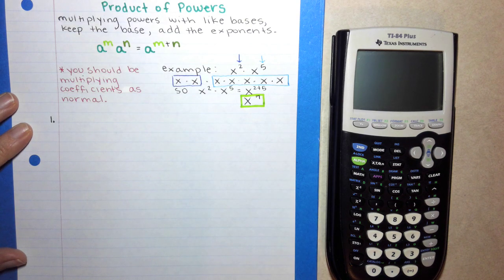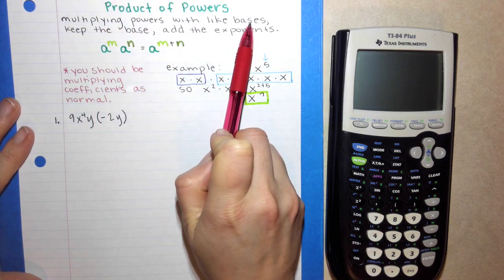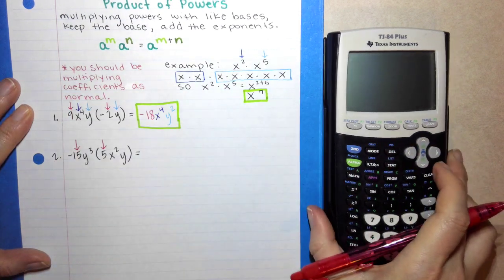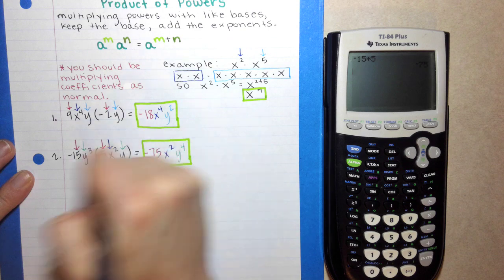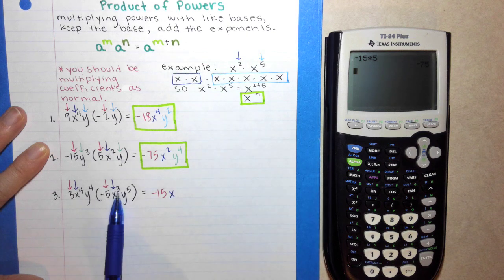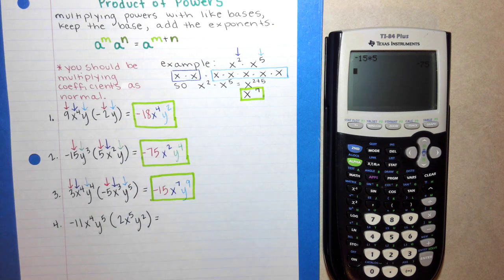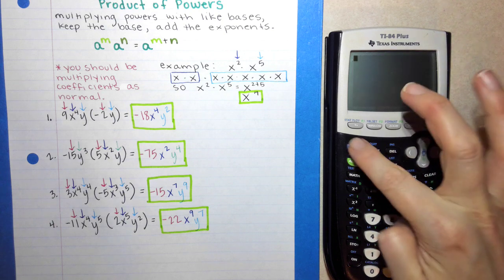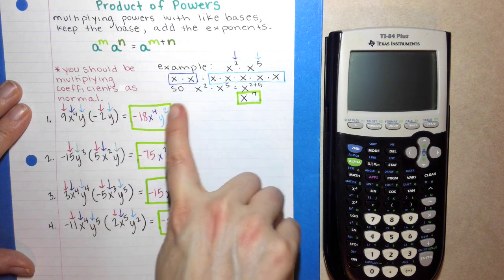e-learning_5.5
Mrs. Watson & Mrs. Eskridge's Product of Powers Video Notes.  Students were asked to watch the video, take notes, and complete an assignment on DeltaMath.  Join us for Tech & Content Help on Microsoft Teams to ask questions and get extra support.